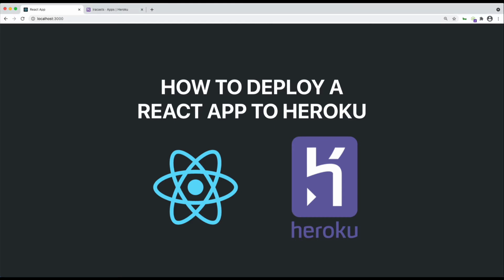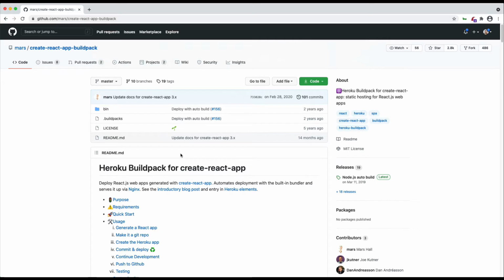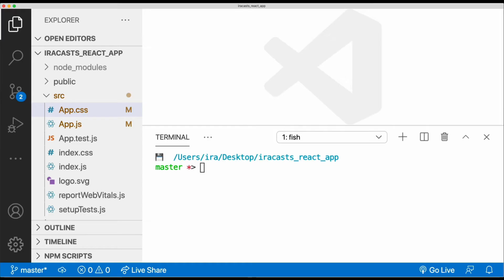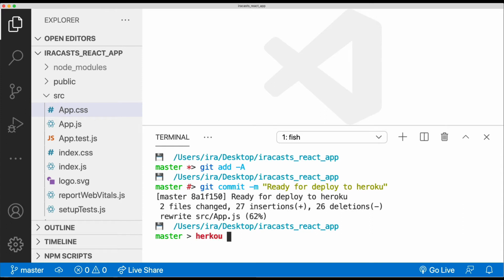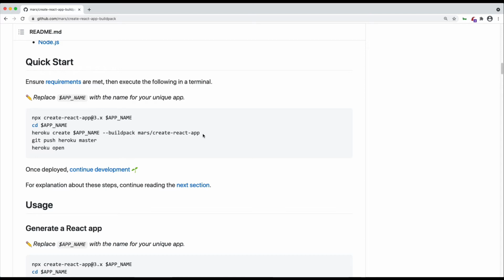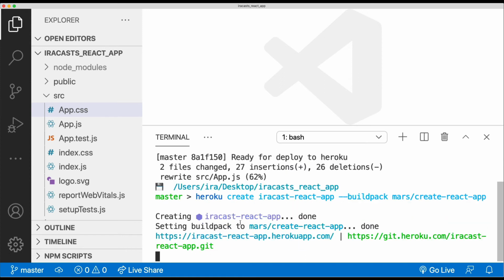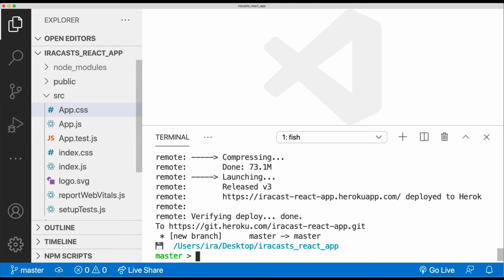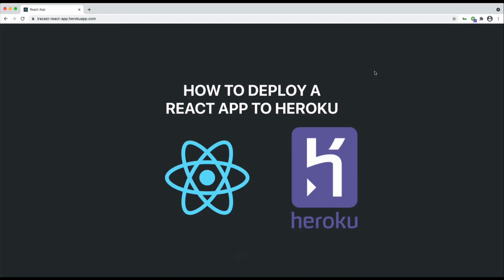How to: Deploy a create-react-app app to Heroku in under 5 minutes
In this iraCast we deploy a ReactJS app to Heroku.

Part 1 of 2 in the series.

Part 2 here:
How to: Fix a mis-detected create-react-app app on Heroku

Commands used:
git add -A
git commit -m "Ready for heroku deploy"

heroku create yourappname --buildpack mars/create-react-app

heroku open